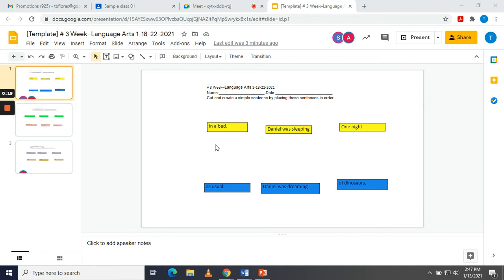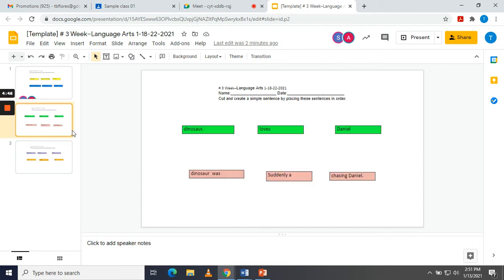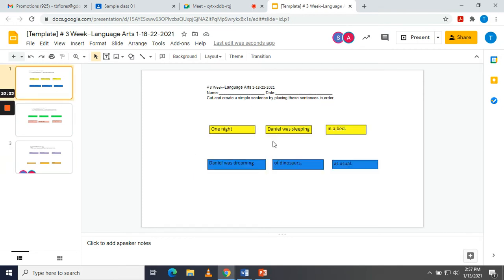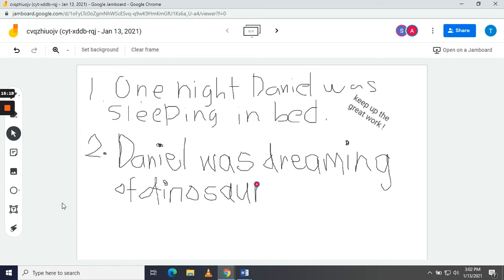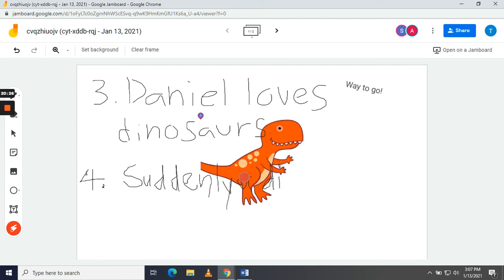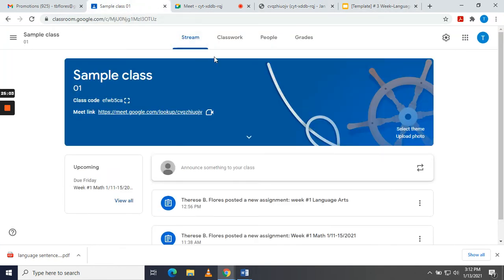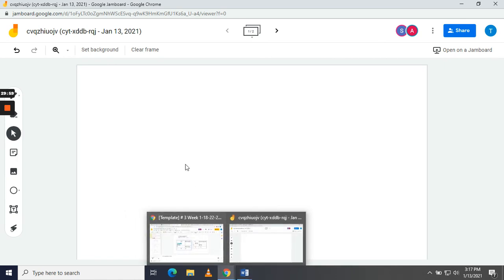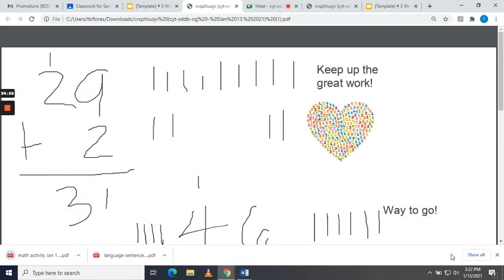Interactive Technology - Google Slides/Jamboard